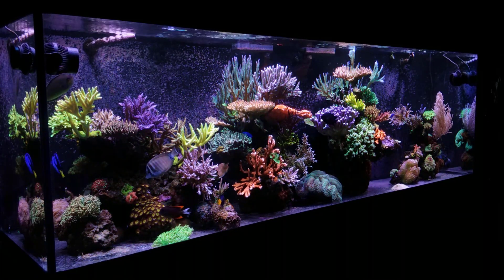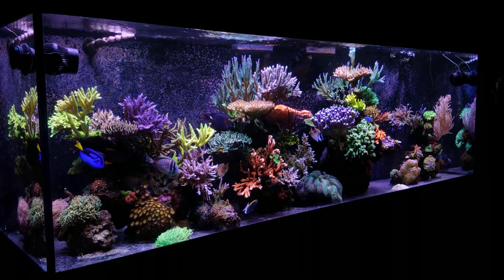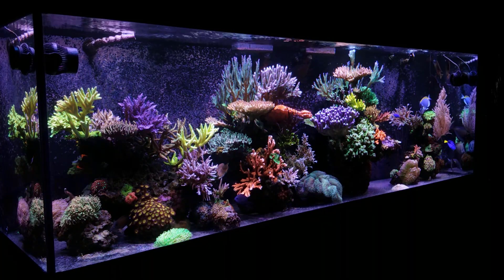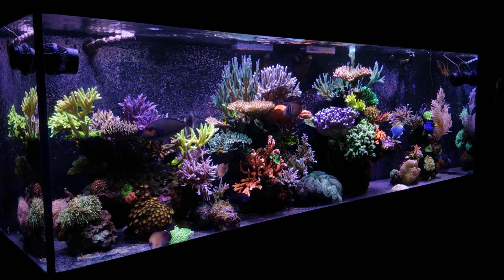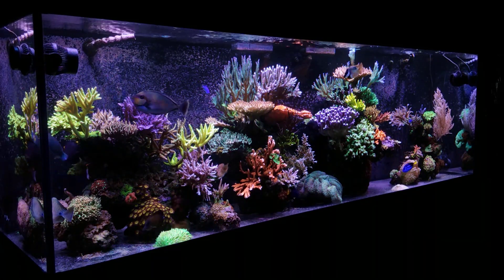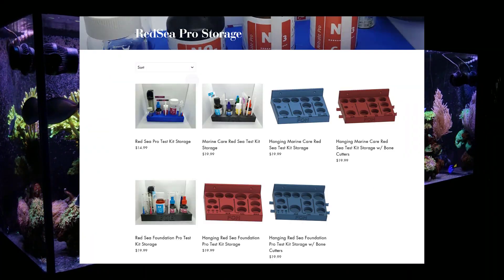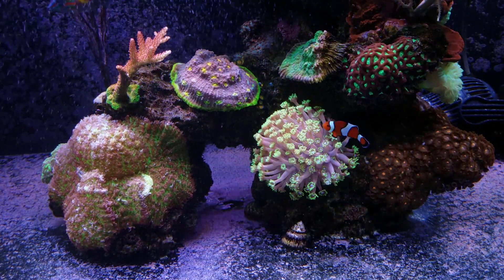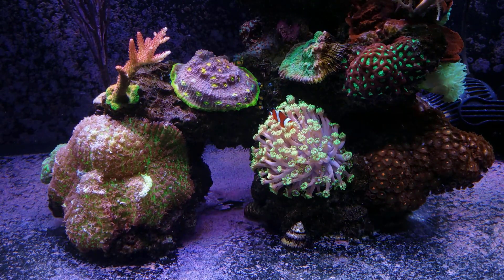My Biggest Regrets With The 300 Gallon Reef Tank